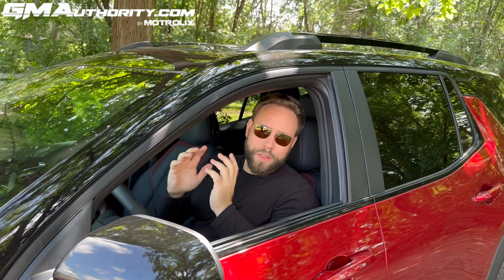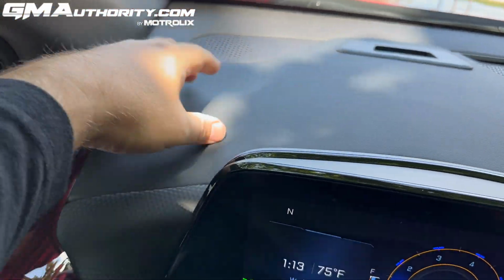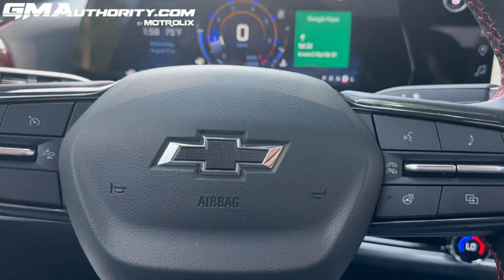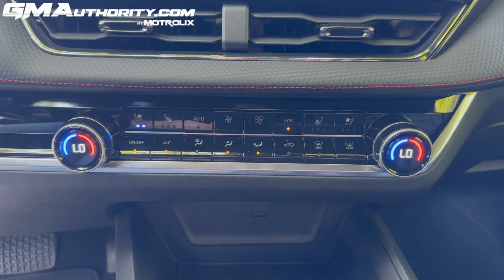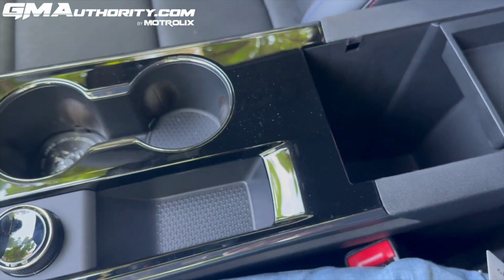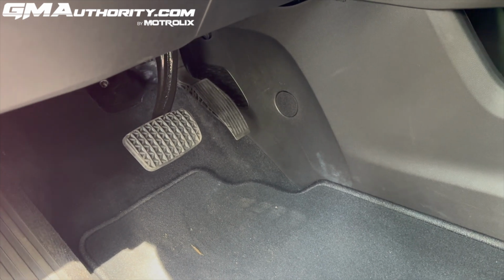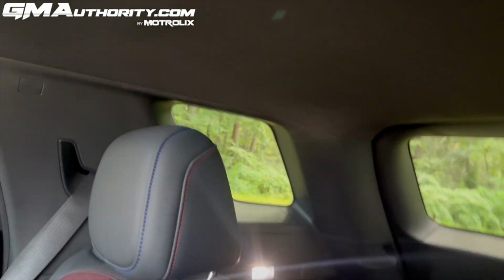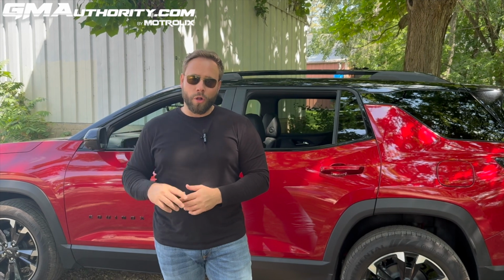2025 Chevy Equinox RS Interior Deep Dive Tour: Hands-On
Join GM Authority's Alex Luft on an a hands-on interior tour of the 2025 Chevy Equinox RS Interior. Luft leaves no detail untouched as he pores over the new Equinox's cabin, including materials, technology, design, front seats, rear seats, the trunk and everything in between.